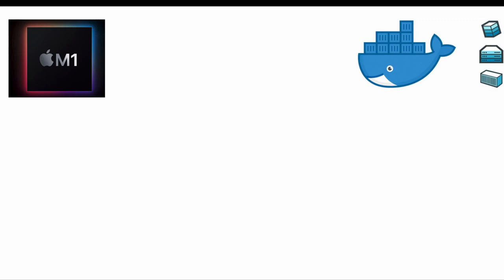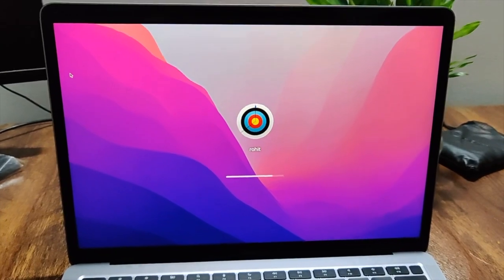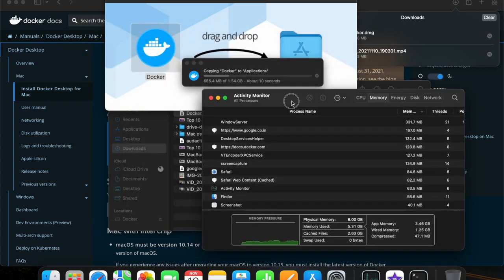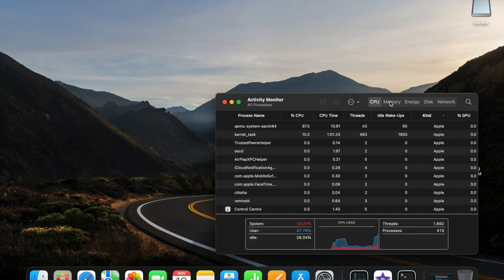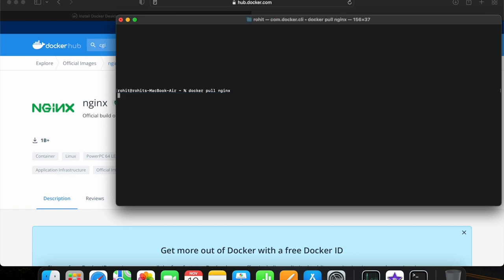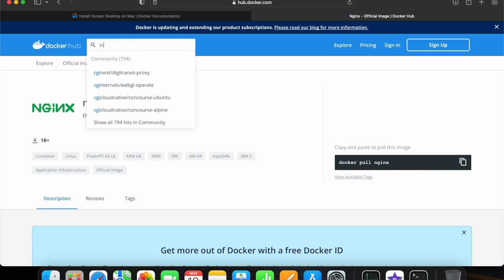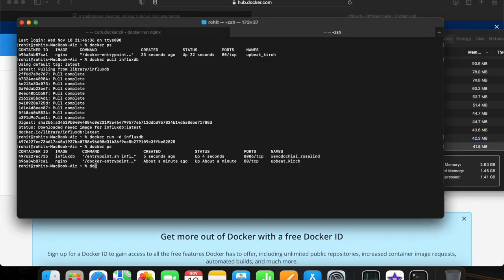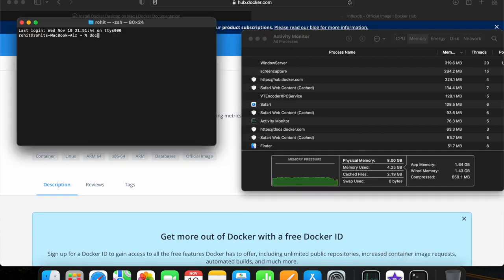docker MacBook m1, can we run docker on mackbook air m1 8gb ?performance of MacBook Air M1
Docker installation on MacBook Air M1 2020, also we will see the performance of MacBook Air mi after :

1. Installing docker.
2. Running docker image on MacBook Air M1.
3. Checking the ram consumption of MacBook Air M1 after running docker.
4. Is MacBook Air M1 good for software development.